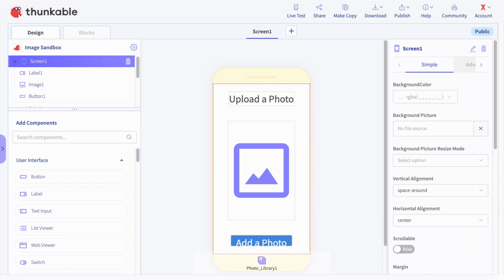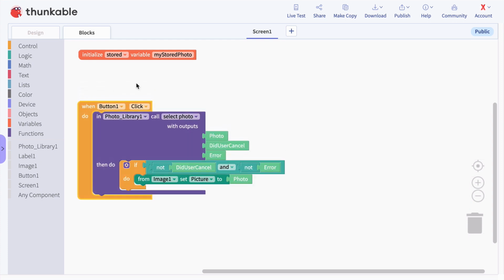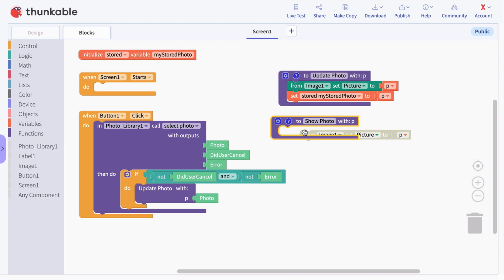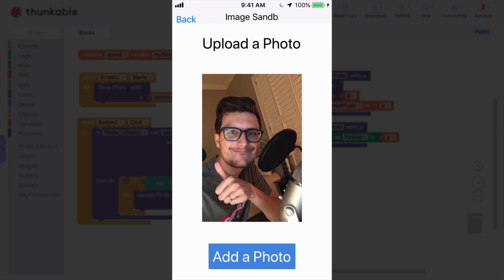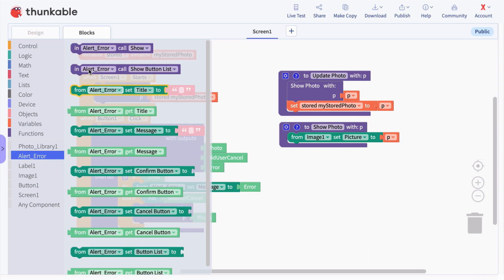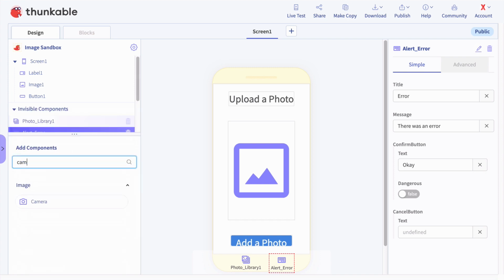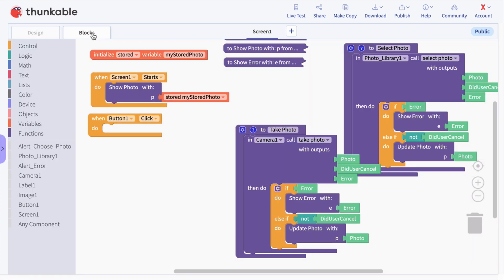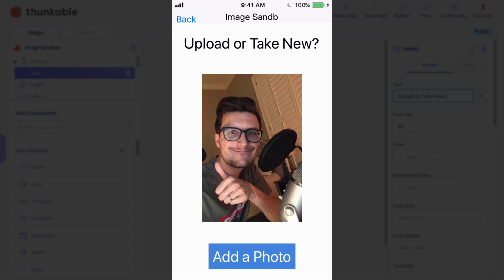how I would add photos to my Thunkable X app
1:51 - Making the code more readable with functions
5:55 - Showing any errors to the user with alerts
8:33 - Let the user pick to upload or take photo

In this video, I share how I would implement a photo adding or taking feature in my app. This approach allows the user to choose whether they want to upload a photo or take a new one using the alert feature.

This video also builds off the last 2 videos in the All About Images series. You can view the full series on images